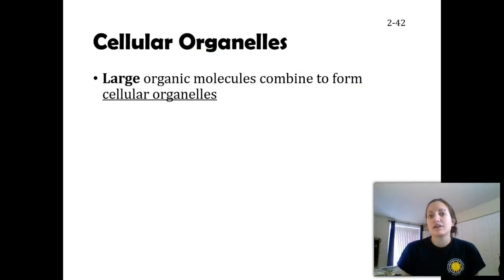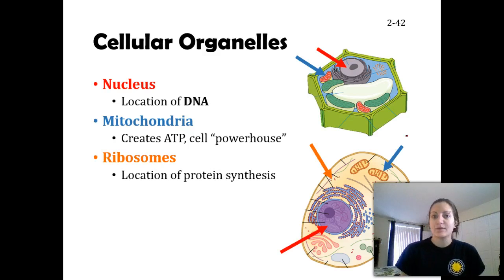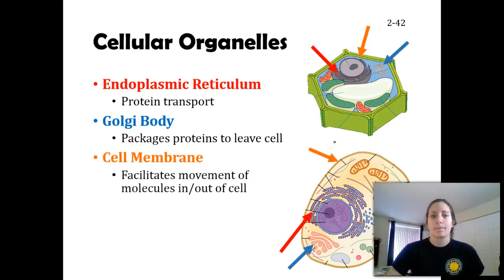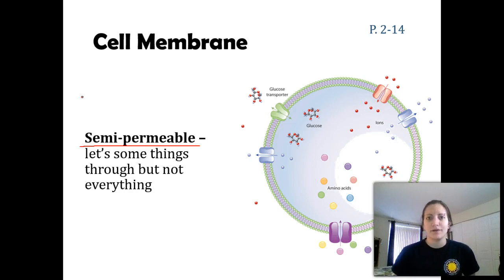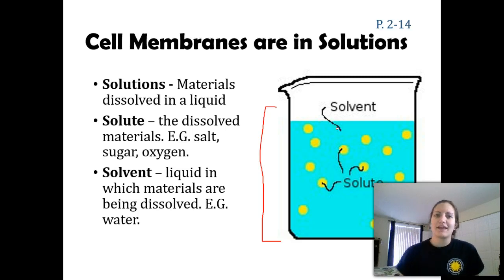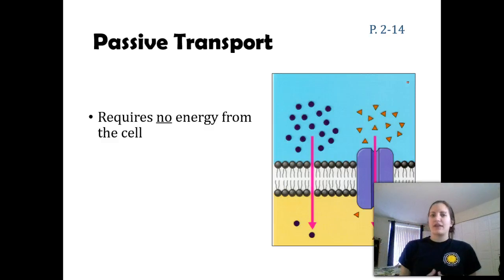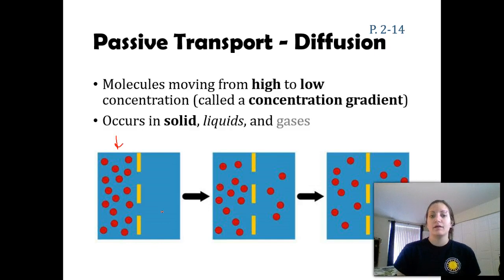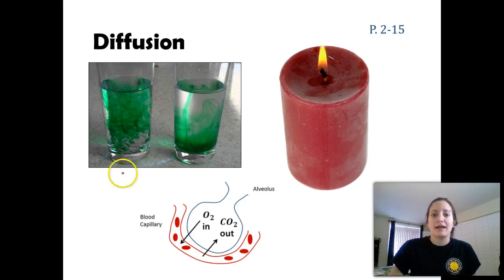3/5/15 BIO 1010 Lecture Part 2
3/5/15 BIO 1010 Lecture Part 2